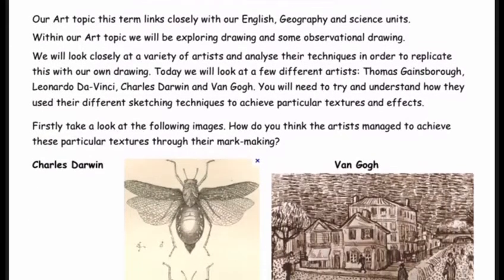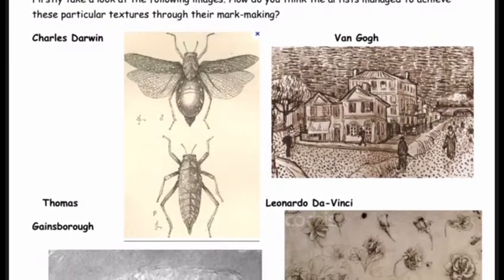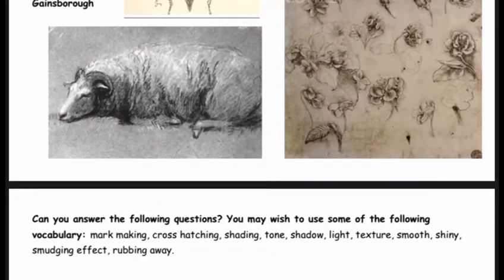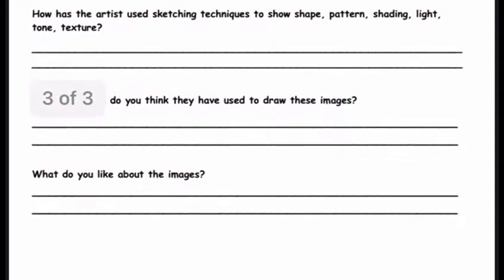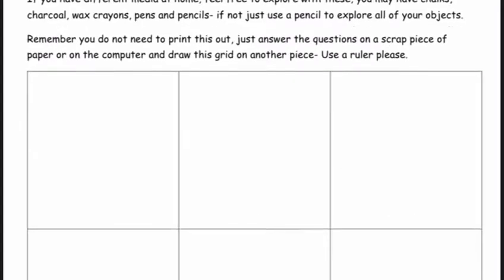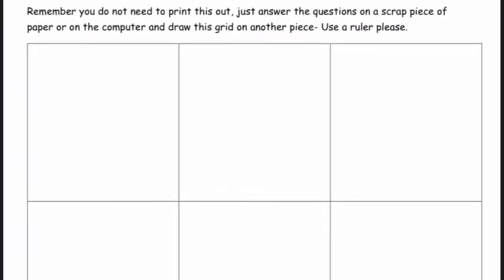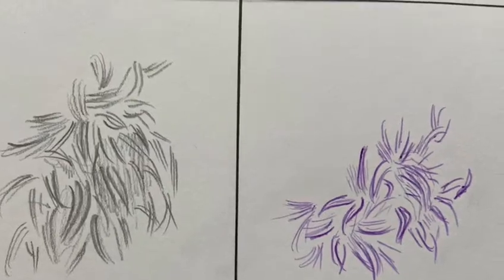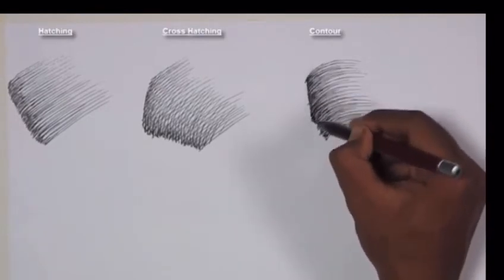Year 6 Art Tuesday 12th January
This lesson is for Tuesday afternoon. Find any resources you need here on the google drive: